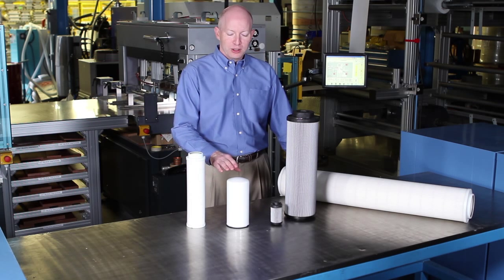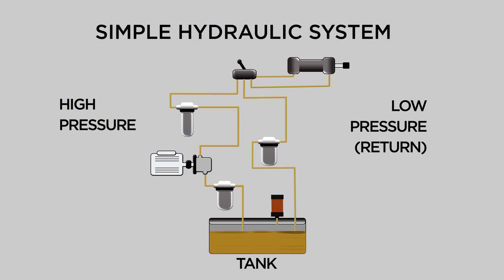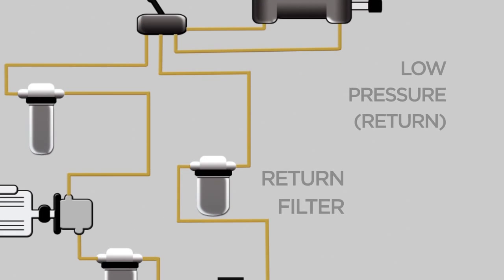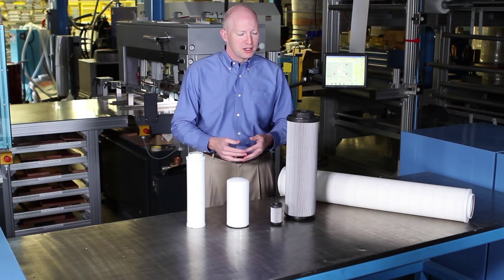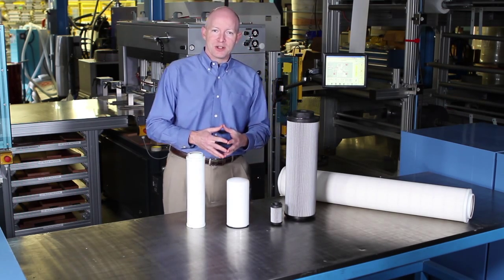An Overview of the Return Side of a Hydraulic System